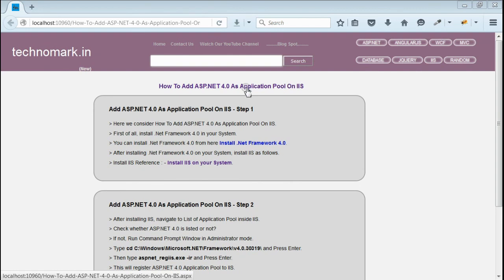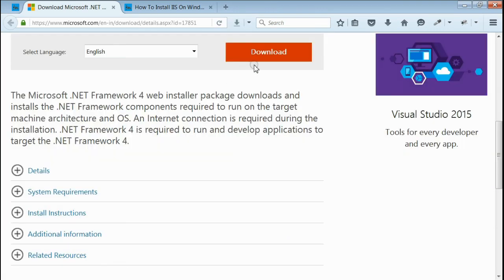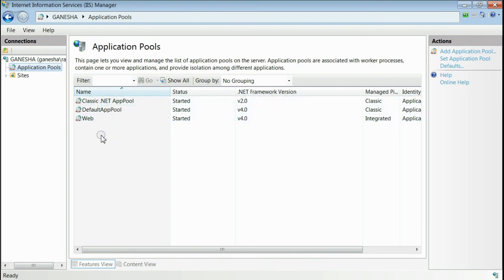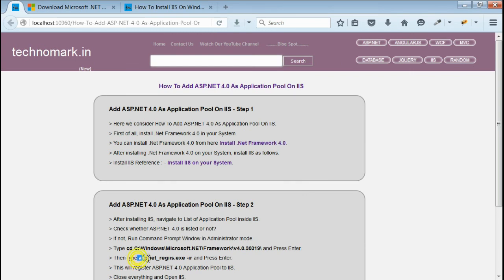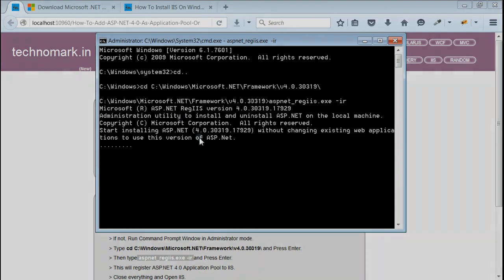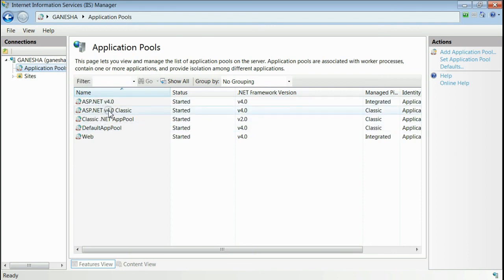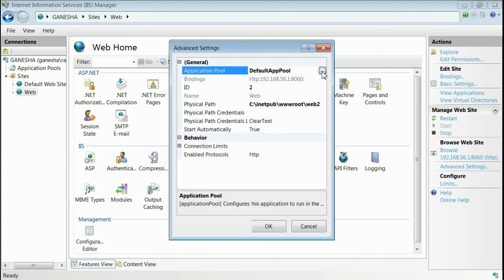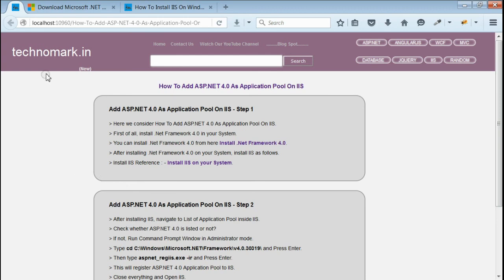How To Add ASP.NET 4.0 As Application Pool In IIS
for more information.

Complete steps is described in this video regarding How To Add ASP.NET 4.0 As Application Pool In IIS